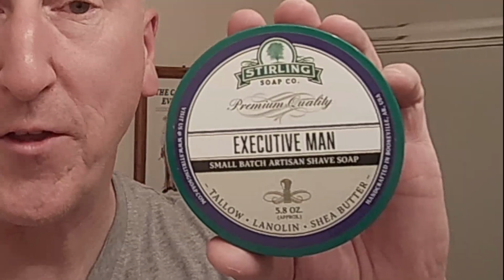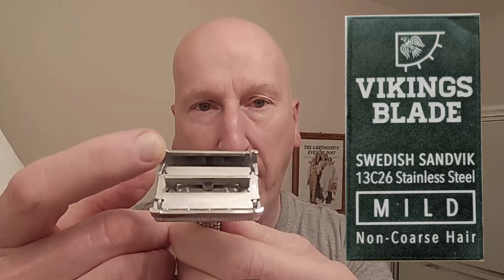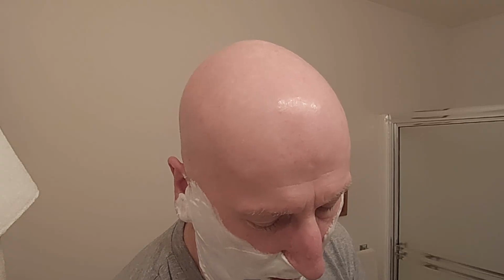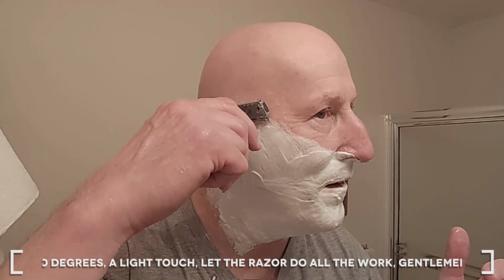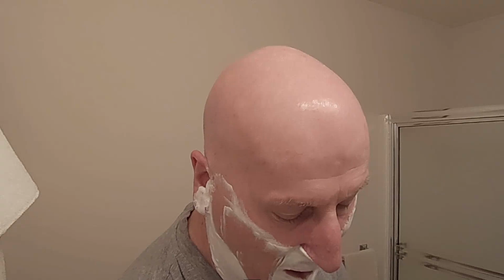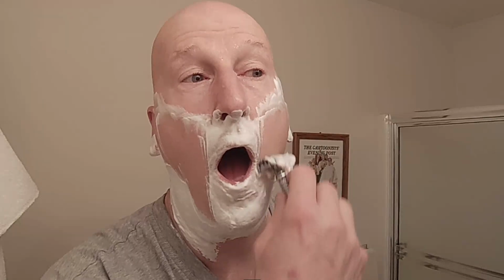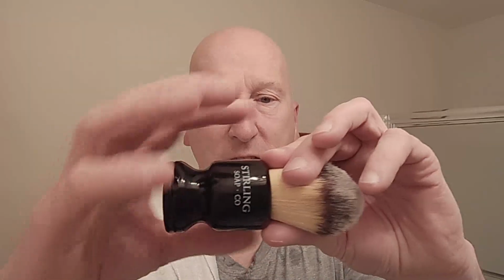Another Stirling Executive Man Shave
Another  shave with Stirling's Executive Man shave soap and the Pro Handle shavng brush with synthetic knot.

I also edited this video a bit to save time. once again I've adjsuted the color to give things a more natural look.  Please let me know what you think.

VIKINGS BLADE:
Swedish Steel Replacement Razor Blades, 50 Count

Swedish Steel Replacement Razor Blades, 50 Count, Semi-Aggressive (Cayenne Hot)

The Chieftain Safety Razor (Odin Limited Edition)

The Chieftain '5 BC' Double Edge Safety Razor, Ancient Dust & Vintage Bronze (Brass, Neutrally Aggressive)

The Vulcan Safety Razor + 5 Swedish Platinum Super Blades + Carry Case

The Emperor Adjustable Safety Razor, AUGUSTUS Edition (Vintage Bronze & Cognac)

The Emperor Adjustable Safety Razor, MEIJI Edition (Vintage Bronze & Raven Black)

The Crusader Adjustable Safety Razor, RAGNARR Edition V2 (Vintage Bronze & Obsidian Black)

Astra Platinum Double Edge Safety Razor Blades ,100 Count (Pack of 1)

Lord Platinum Double Edge Safety Razor Blades, 100 blades (5x20)

CUBE 2.0 | 8oz Preshave Soap - New & Improved! Now a 1/2 Lb of EPIC SLICK! Expand Your Limits!

Future Fiction Artisan Shave Soap - Ultra Premium Formula CK-6 - 5 Ounces of EPIC!

Future Fiction Artisan Shave Soap & Aftershave/Cologne Bundle Deal - Ultra Premium Formula CK-6 | 5 oz

Future Fiction Shaving Soap & Aftershave Cologne Bundles Deal | Crown King Original Formula

High Jump Artisan Shaving Soap - Ultra Premium CK-6 Formula - 5 Oz

High Jump 47 Artisan Shaving Soap & Aftershave Bundle Deal - Ultra Premium CK-6 Formula - 5 Oz

High Jump 47 Epic Artisan Shave Soap - Classic Masculine Scent (original formula)

Clubguy Artisan Shaving Soap & Aftershave & Cologne Bundle Deal! - Ultra Premium Formula CK-6 | 5 oz

Clubguy Artisan Shaving Soap (original formula) & Aftershave & Cologne - Bundle Deal! Tribute to the king of aftershaves!

The Solar Flare - 24mm Nexus Hybrid Synth Brush - Retro Shave Tech!